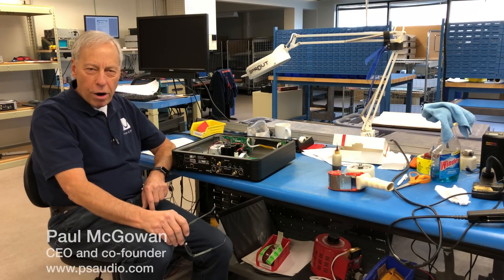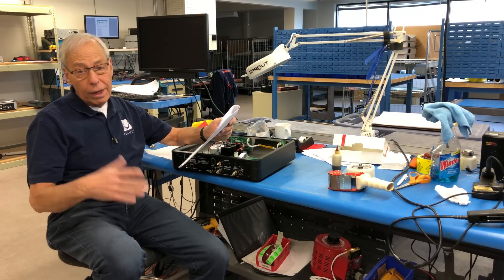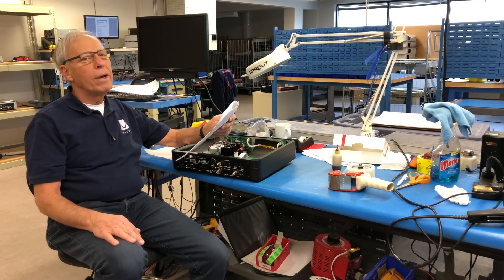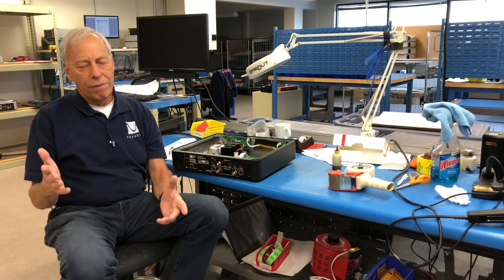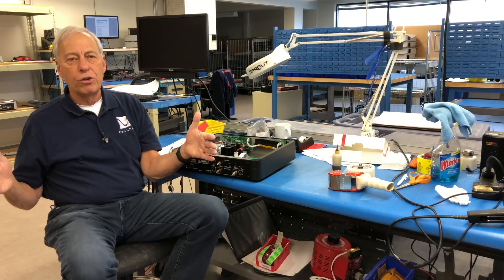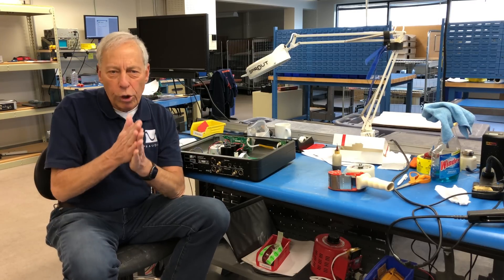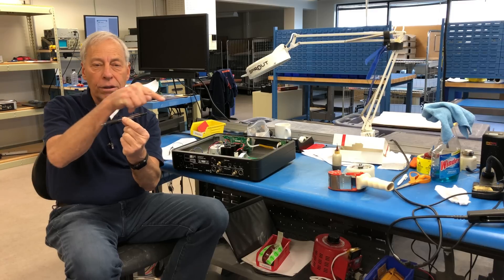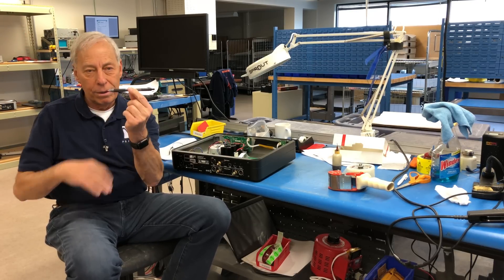Are low impedance speakers hard to drive?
Paul attempts to explain why impedance in speakers is important and how it works.